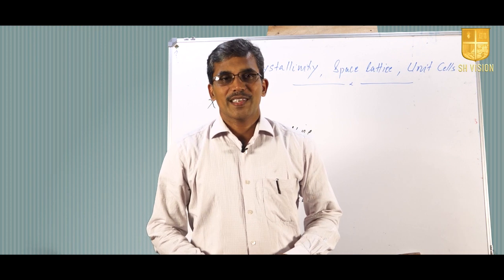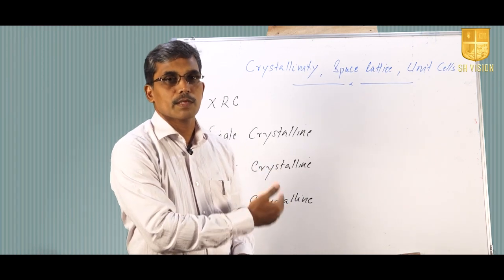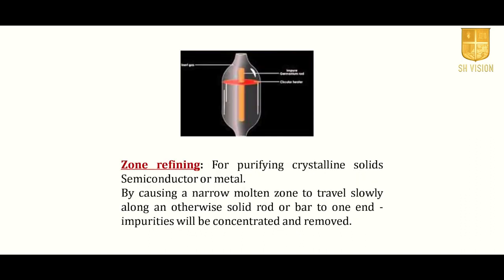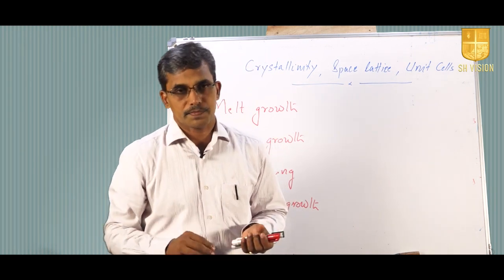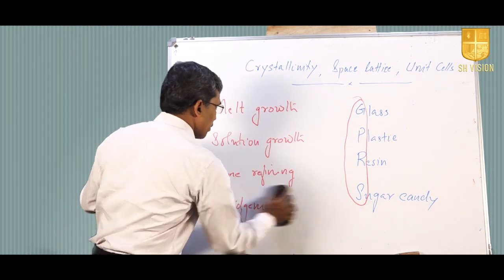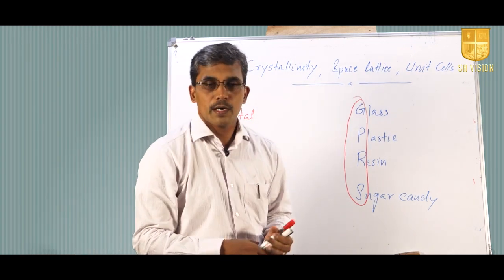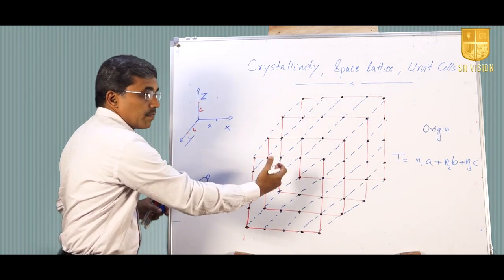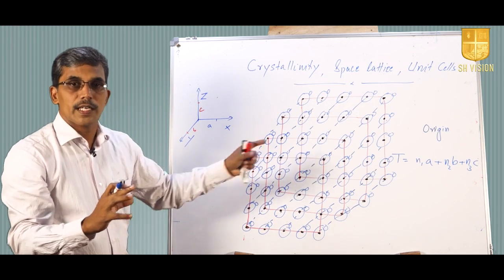Crystallinity,Space Lattice,Unit cell (crystallography)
X-ray Diffraction Lecture-7